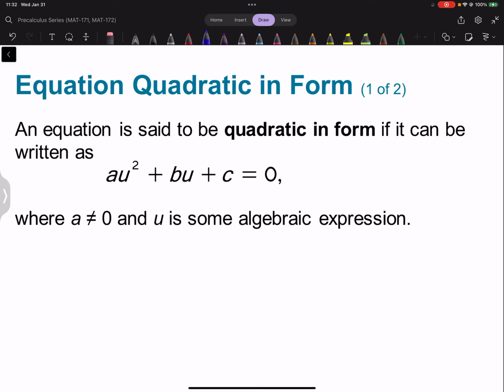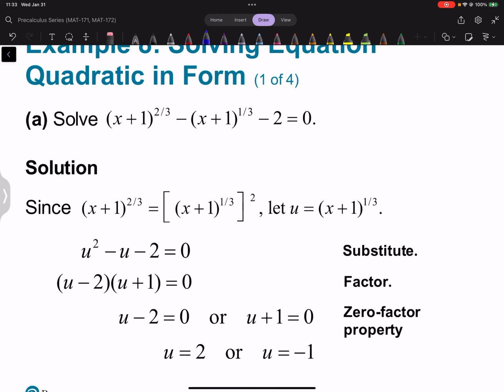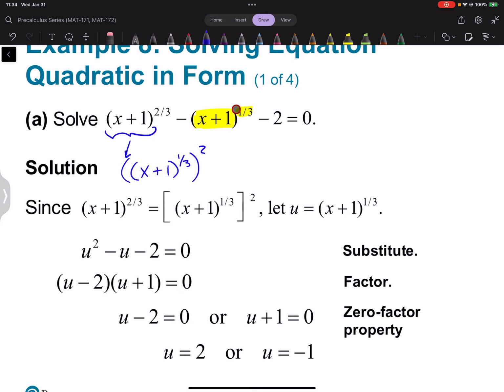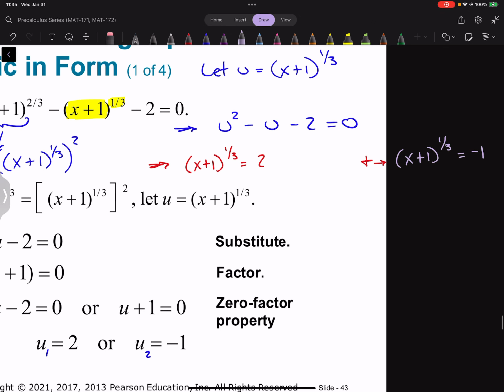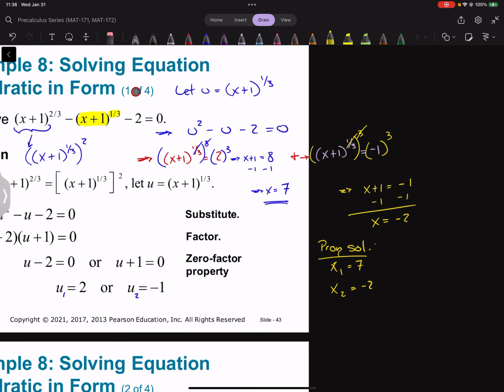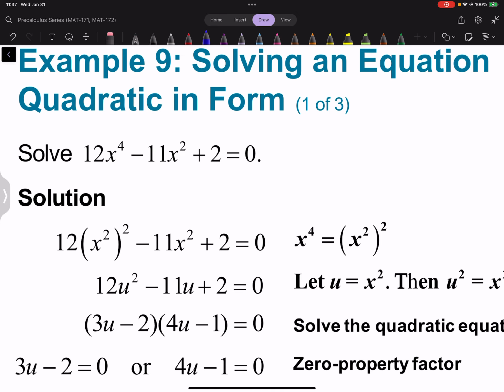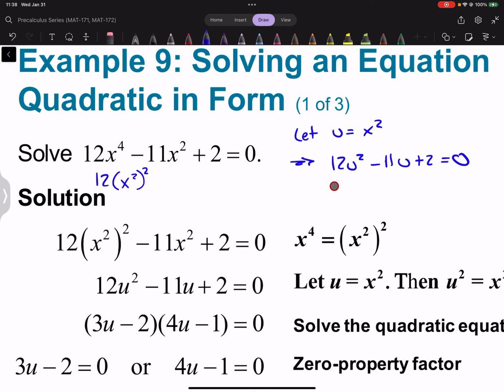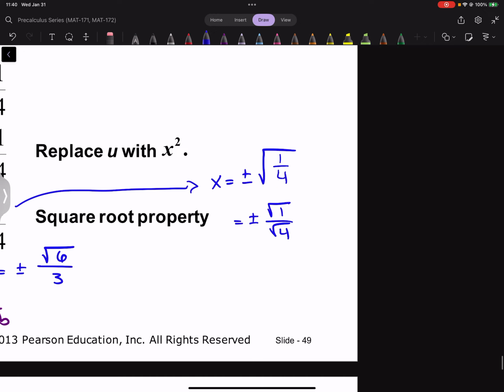U-substitution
From section 1.6